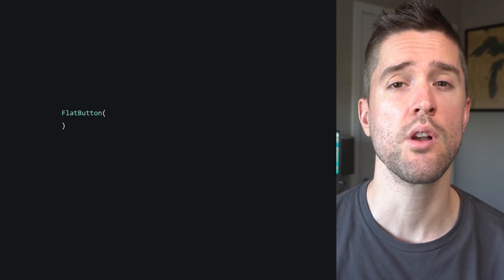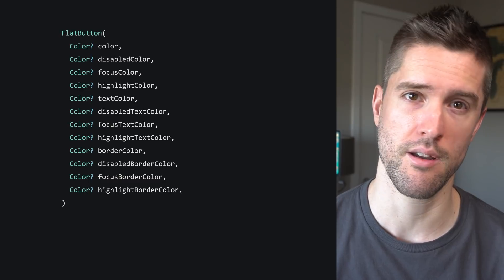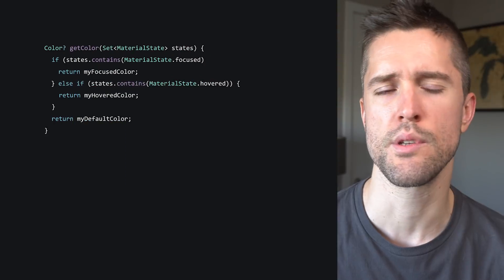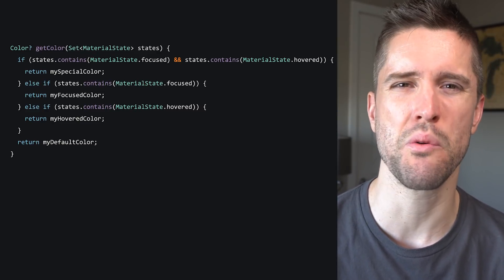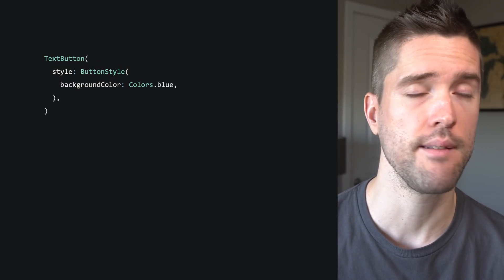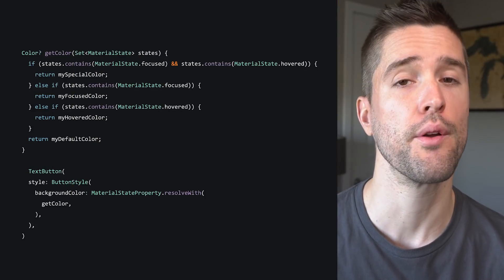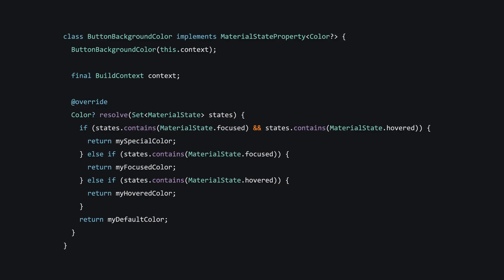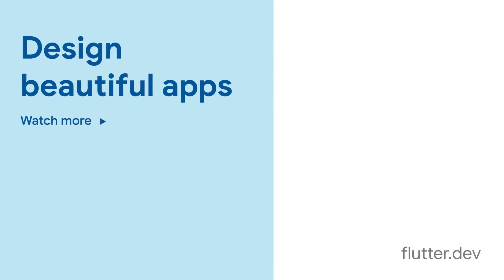MaterialStateProperties | Decoding Flutter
Looking to better understand Flutter's new MaterialStateProperty class? Look no further!

product: Flutter - Development - User interface; fullname: Craig Labenz;